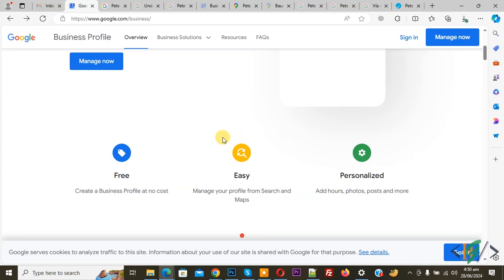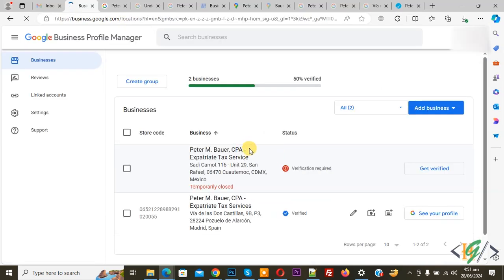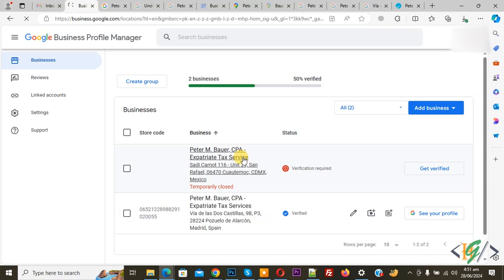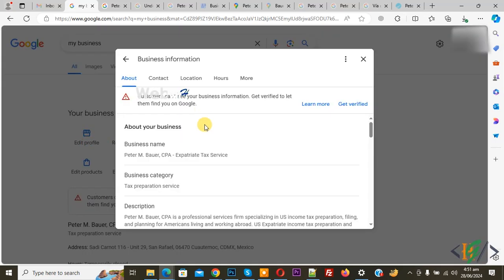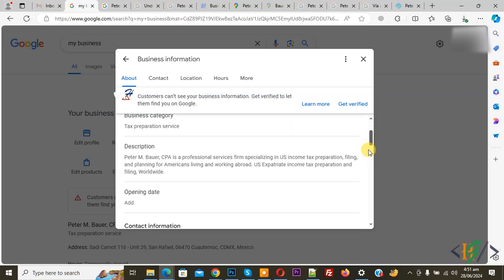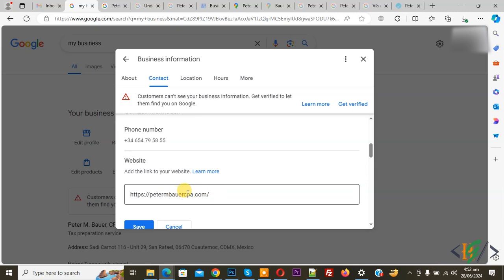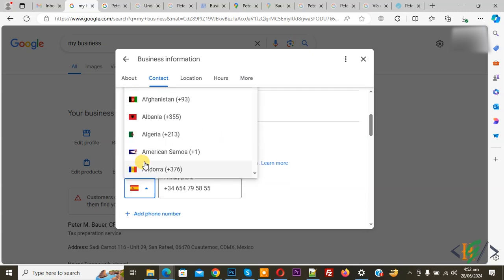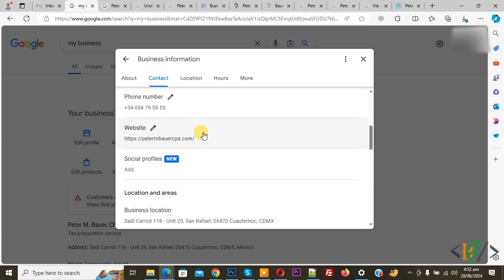How to Edit Contact Information in Google Business Profile | Change Primary Phone Number & Website